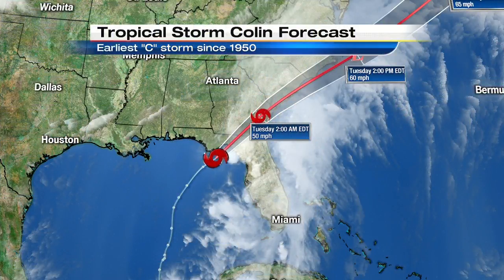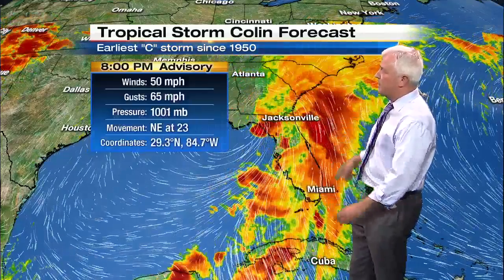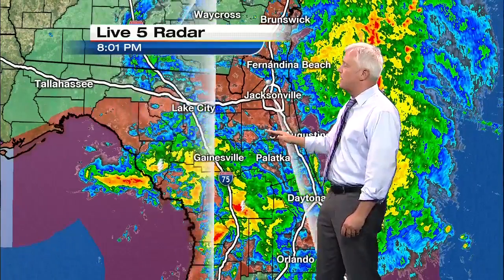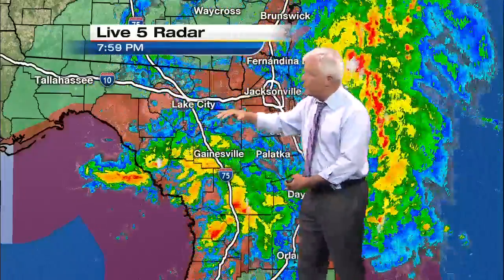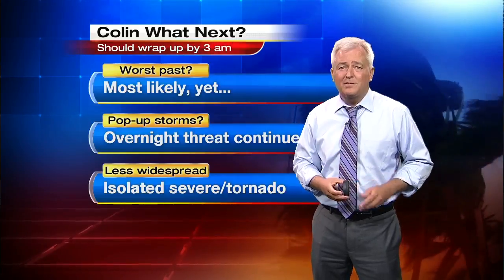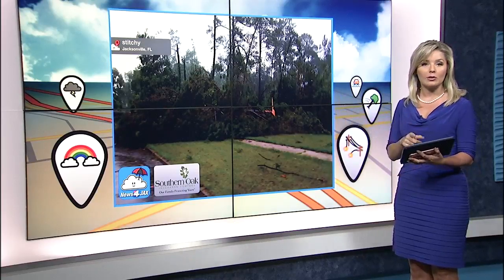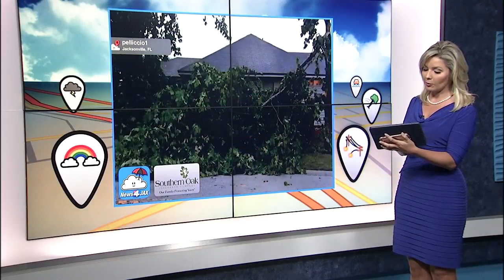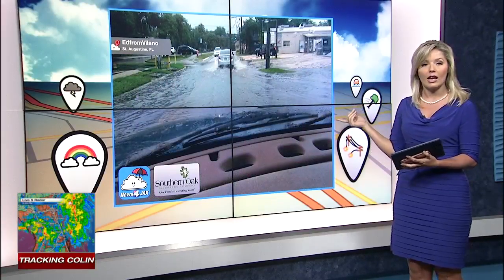Earliest "C" named storm since 1950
VIDEO:  The Weather Authority along with the National Hurricane Center are working to track Tropical Storm Colin as it passes through the state of Florida.